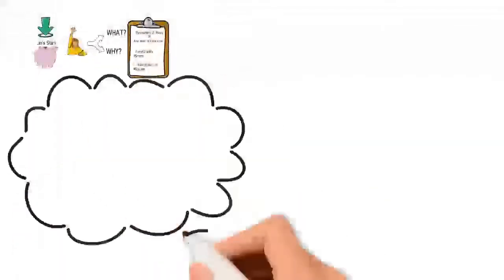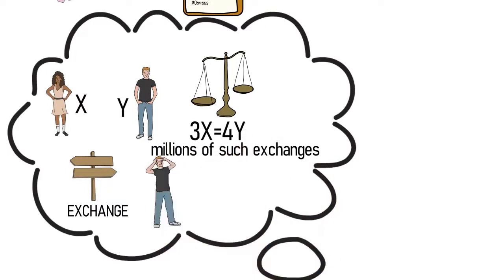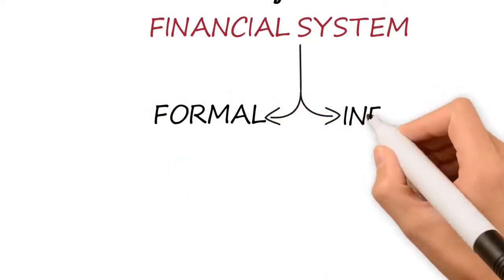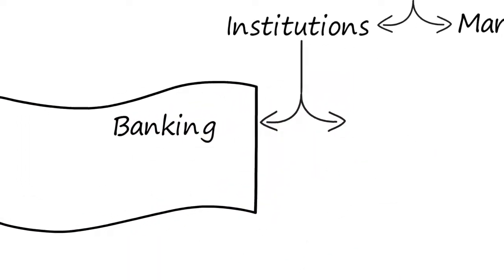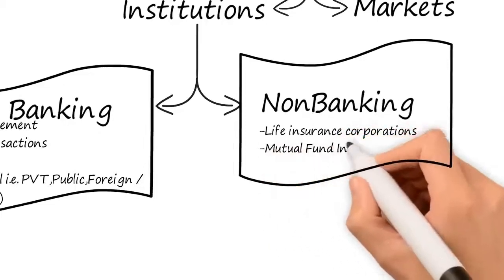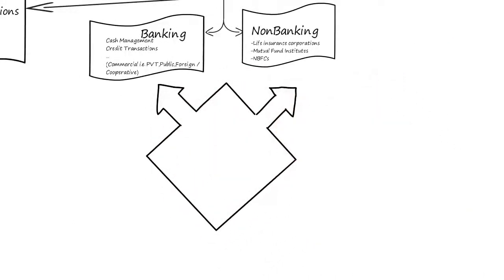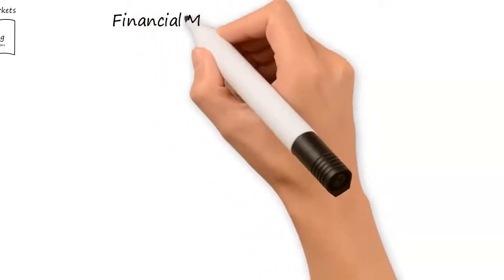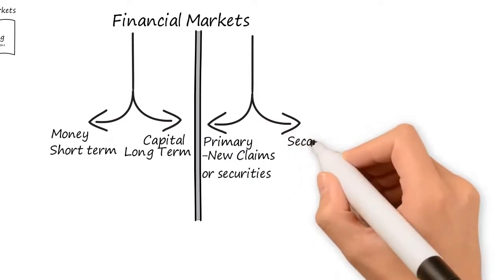Basics Of Finance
Financial System from scratch!
Financial Tutorial Start.
Base to understand Finance in a broad aspect.